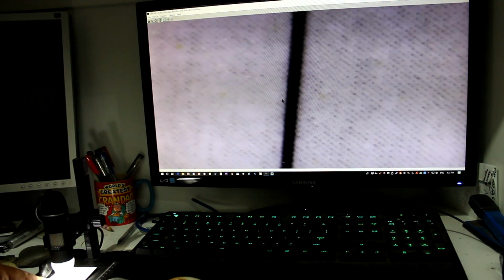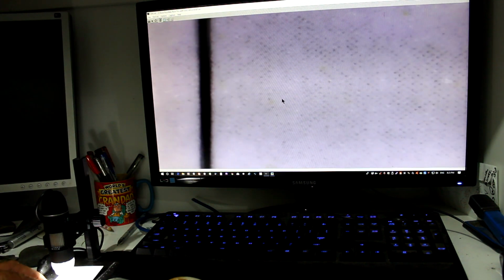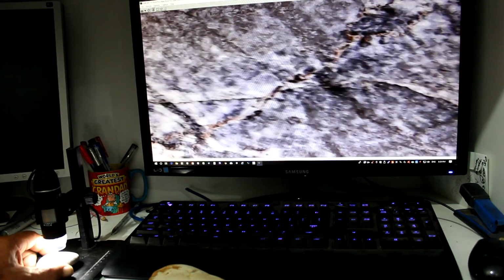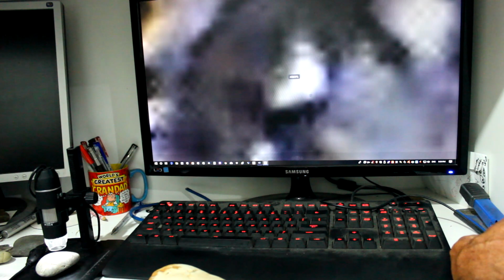ETs will protect us.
A more in-depth look at the characters created by the rock makers. Shows rocks collection locations and image extraction method. Also discusses the ramifications regarding the rock makers return. And the symbols? We have walked on ETs language for at least 12,000 years